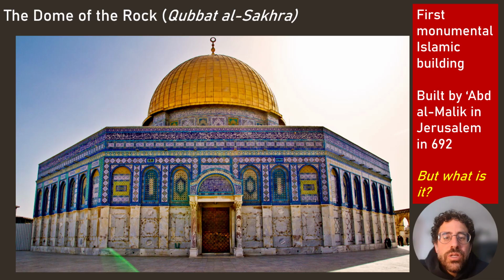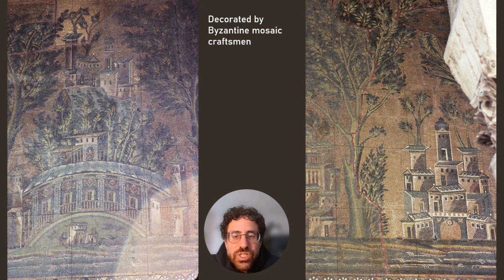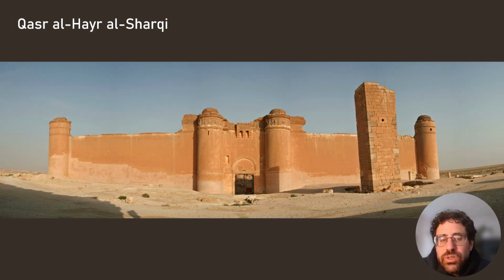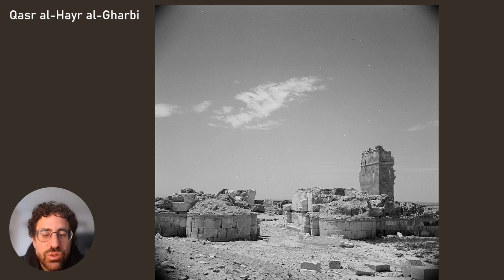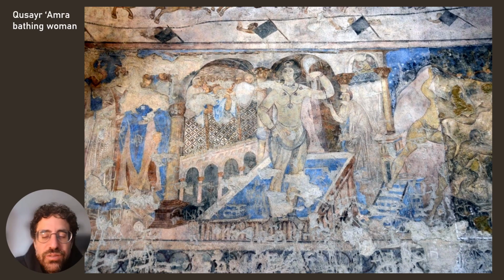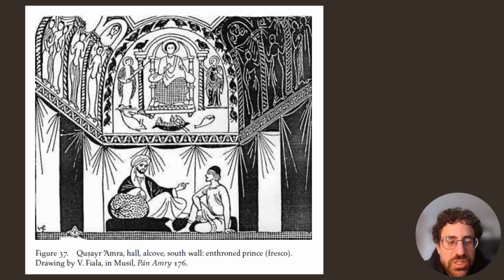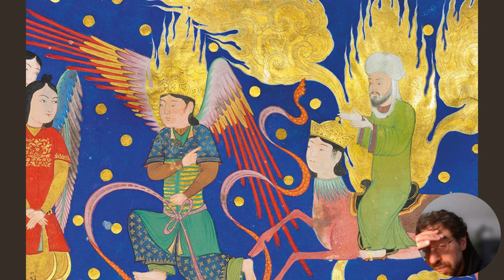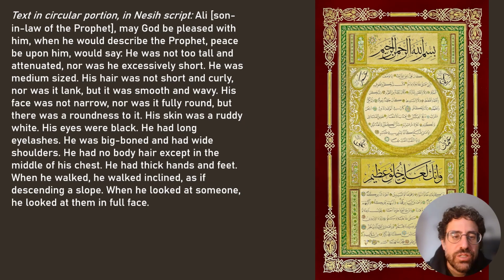The Art of the Umayyads - Figurative Images in Private